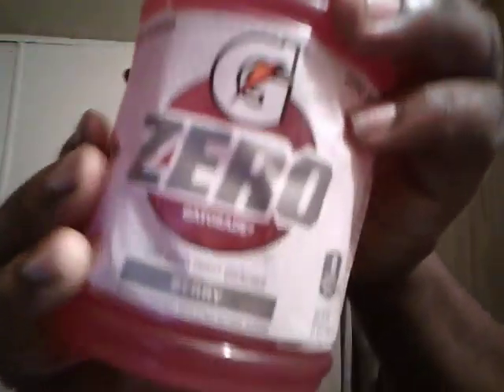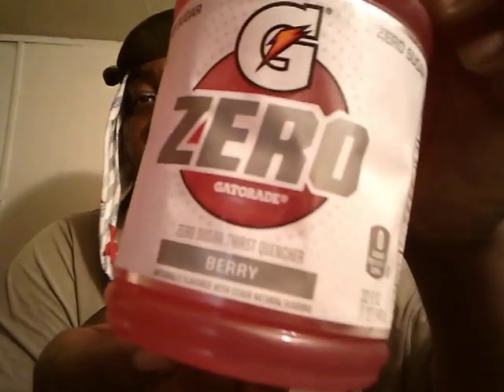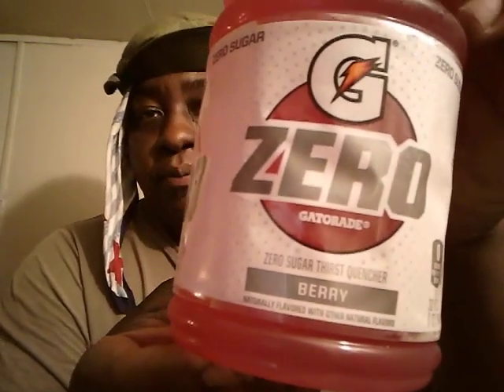Gatorade zero berry drink review